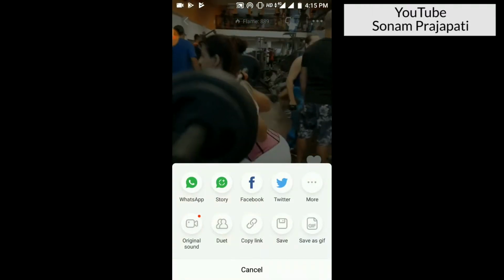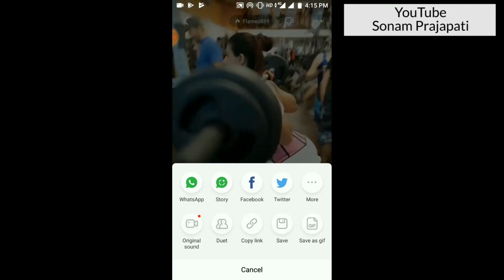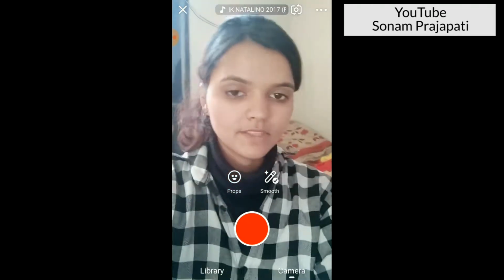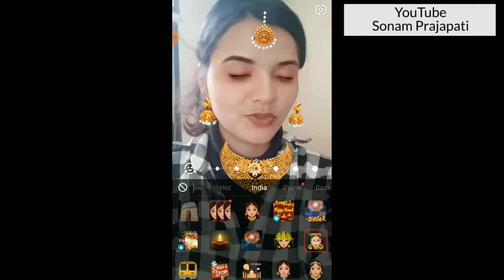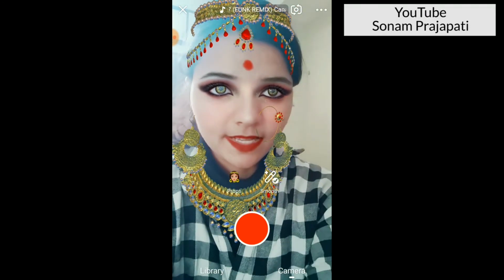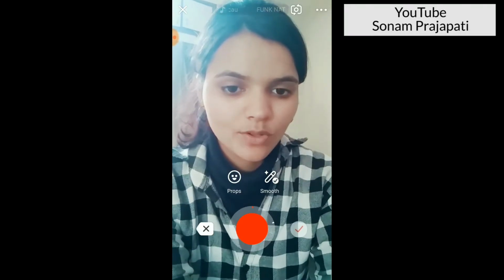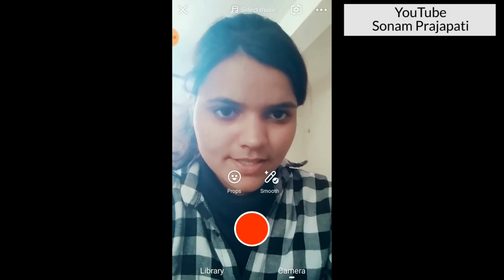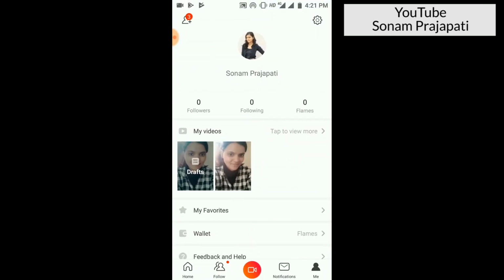Learn Full All About Vigo Video - Vigo Video Chalana Sikhe